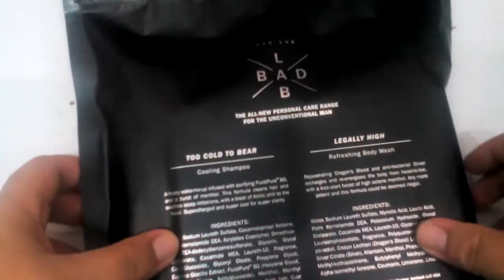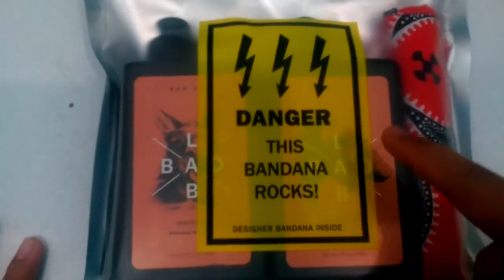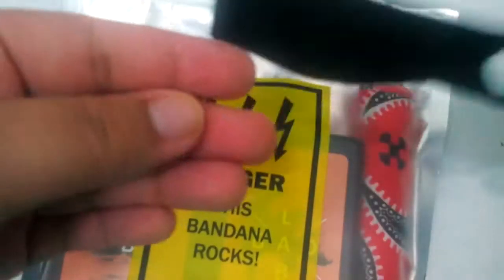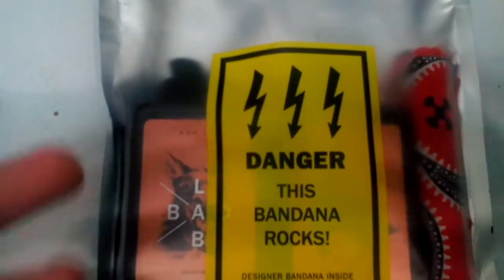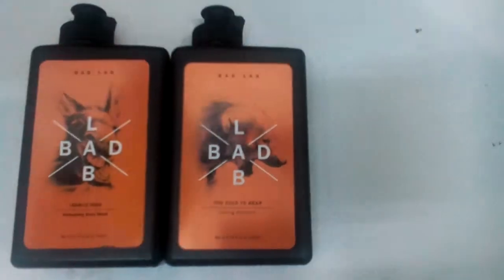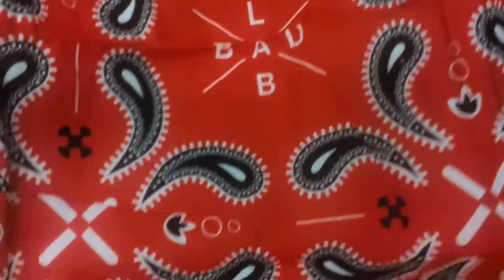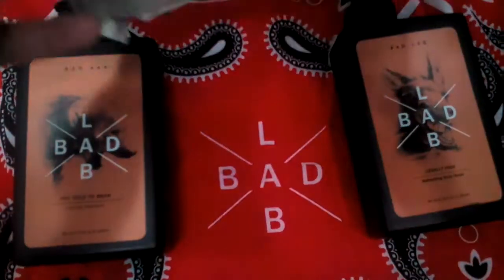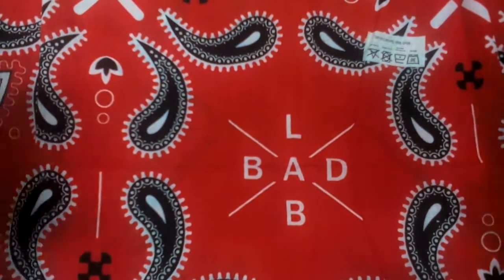Unboxing bad lab ( only 3 items inside )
It's already 1 weeks! So, I'm unboxing this bad lab and it's really feel excited and nervous.  Inside the plastic is too cold to bear, if you wash your hair. It's really too cold.  If you want to buy this one.  Second one is, legally high is fresh of your skin. Last one is the small towel. Which is smell like a perfume (first time you open the plastic, you can smell it ). This video is really late to unboxing, can take a wait for 1 weeks - 3 months.